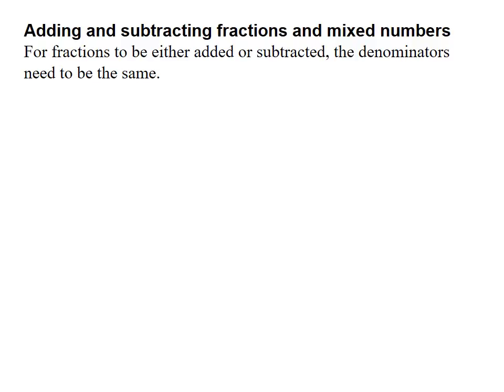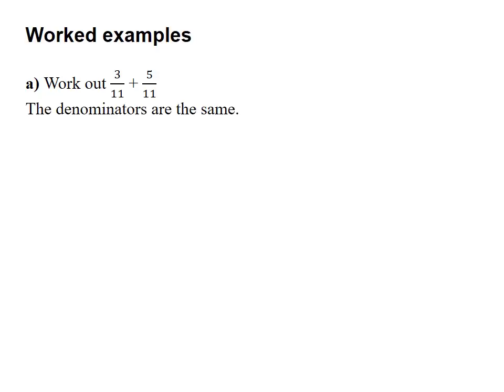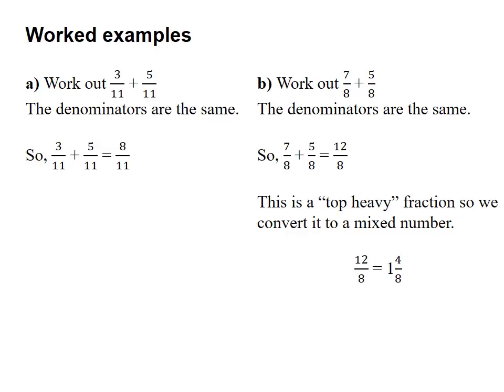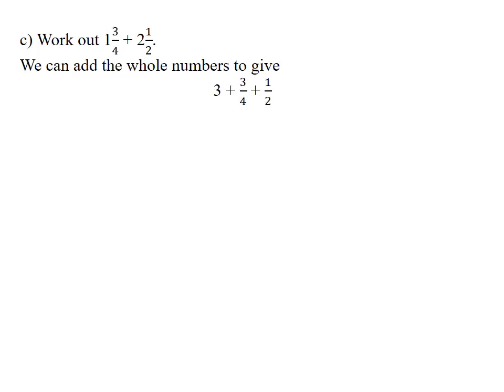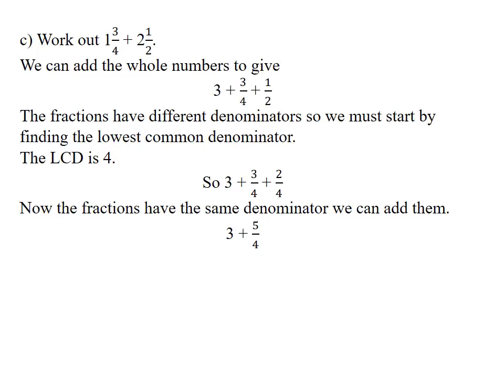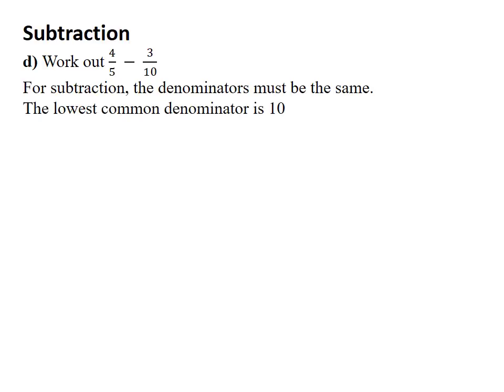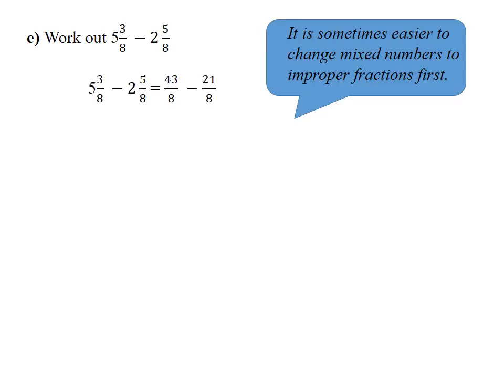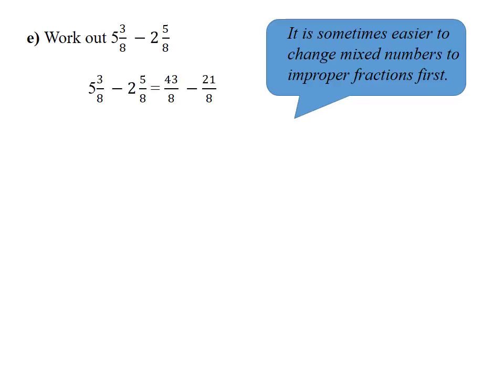Fractions 5 15 2B